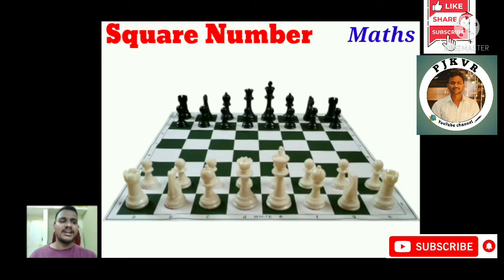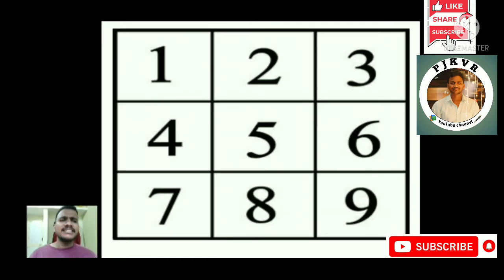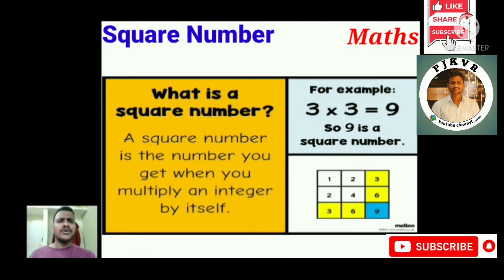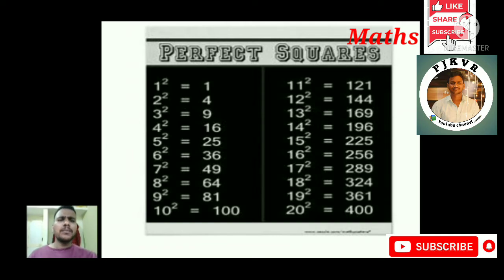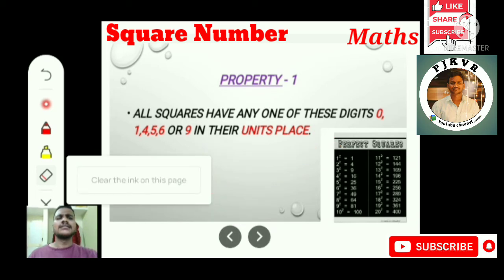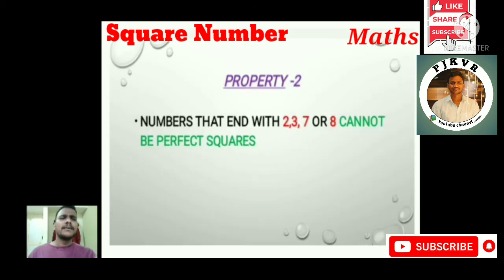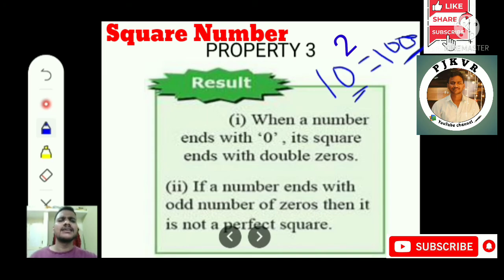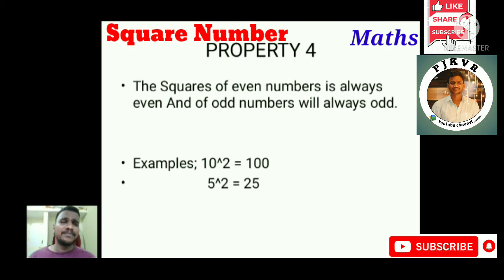Square Numbers & their Properties - Properties of square Numbers - class 8th - Mathematics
Square Numbers & their Properties- english -class 8th /NCERT/CBSE